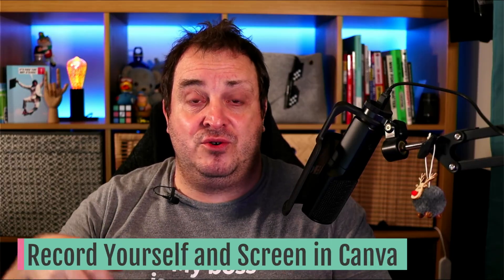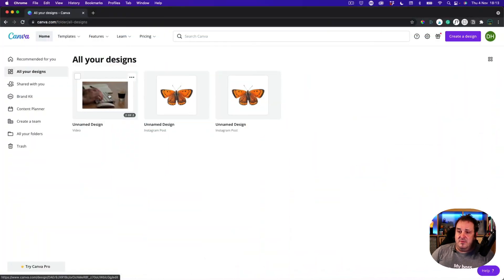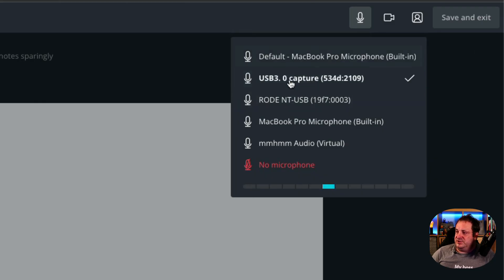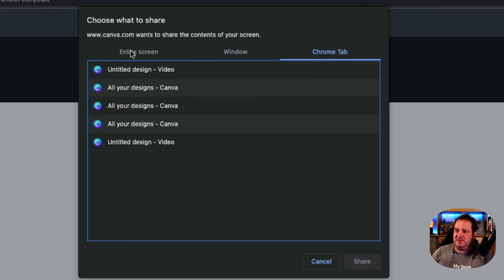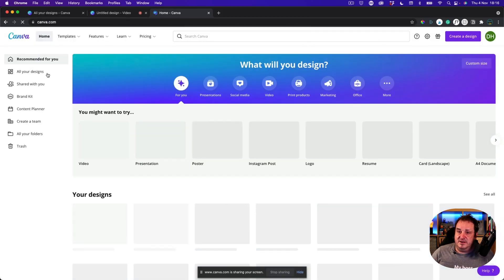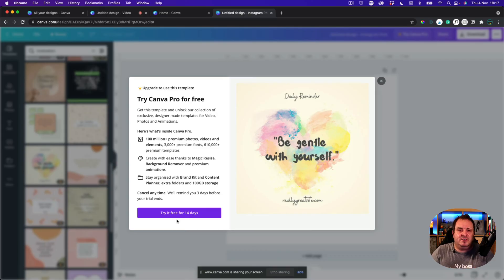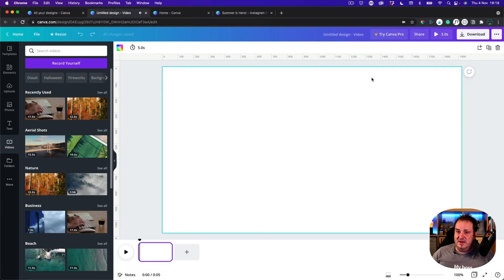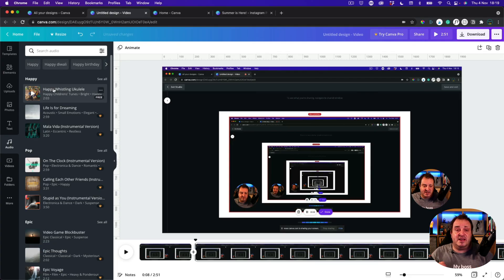Record Yourself Inside Canva - Screen Recording Presentations